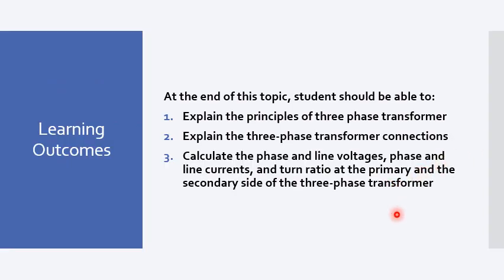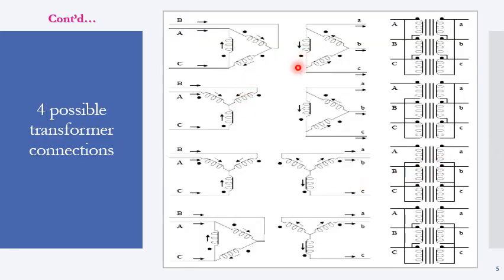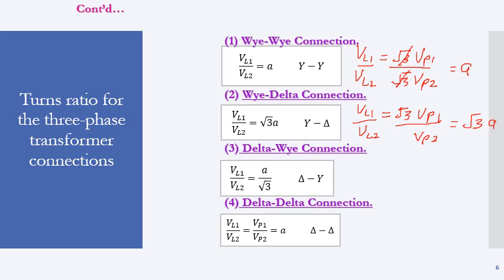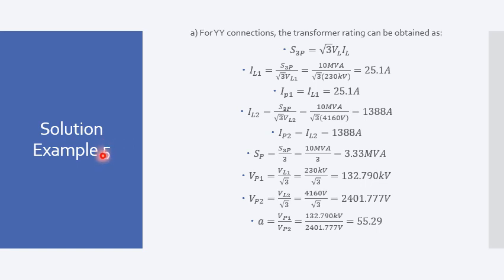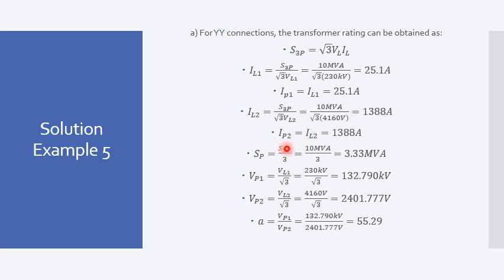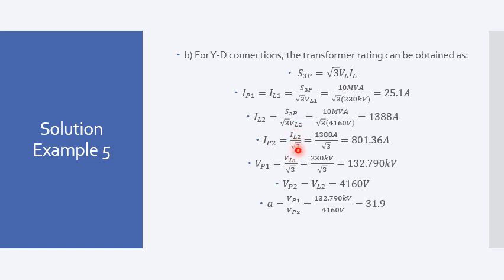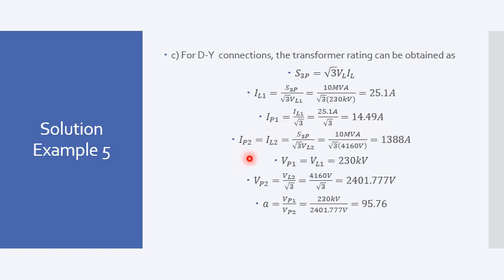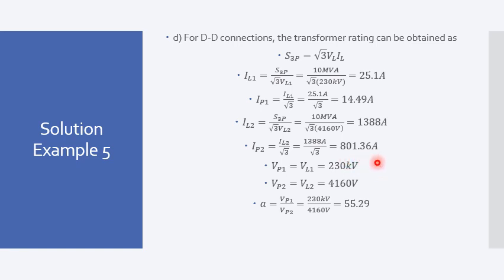chap 6 part ii